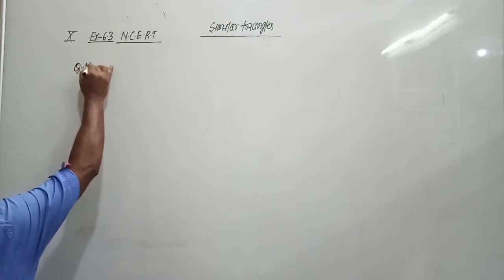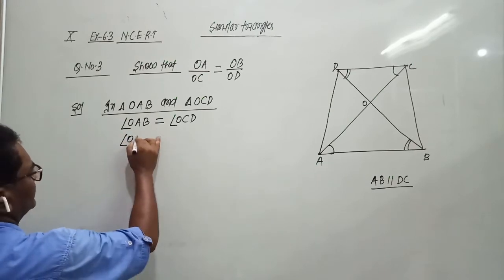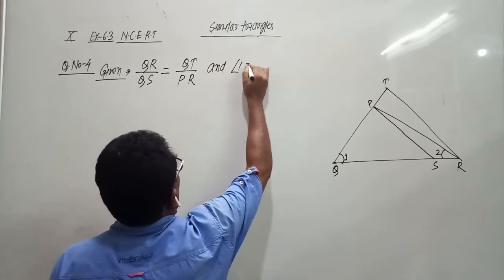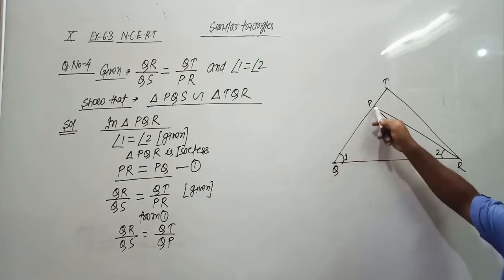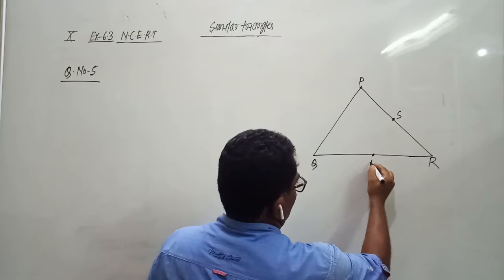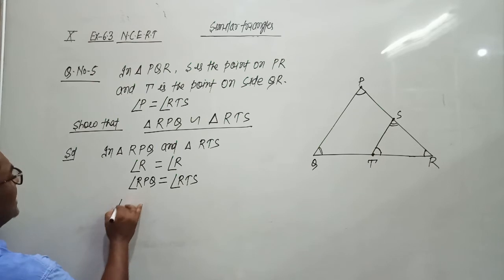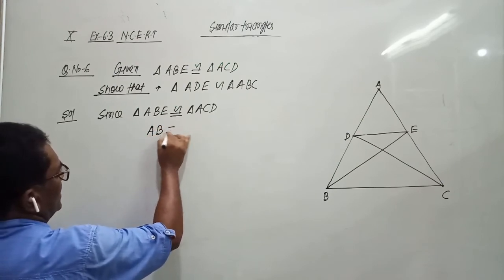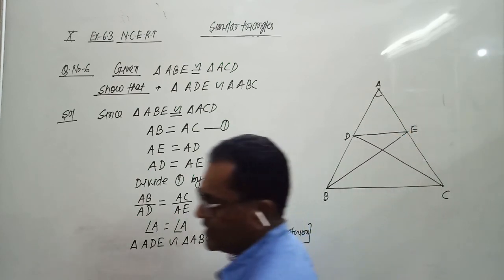Similar triangles |part13| class 10 mathematics